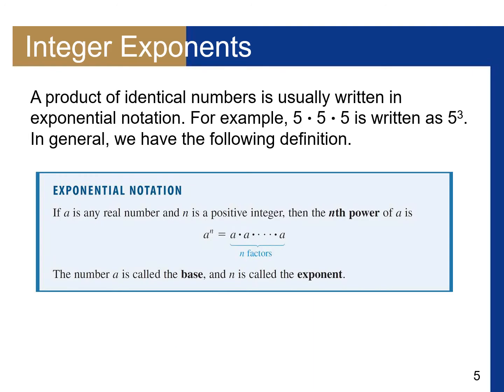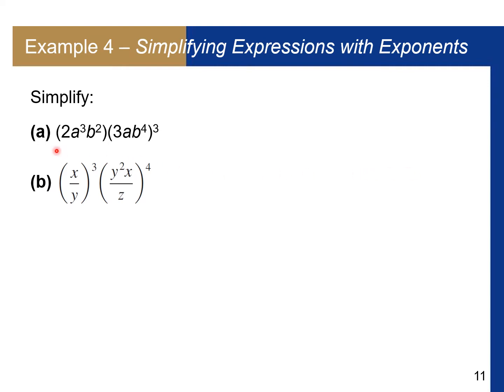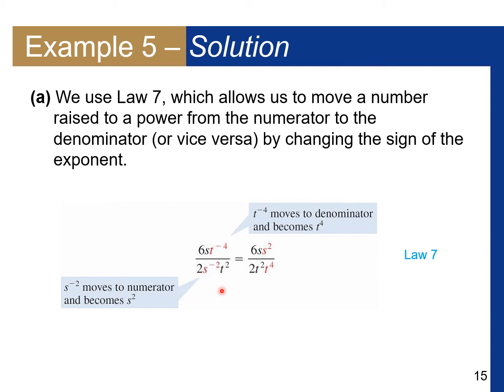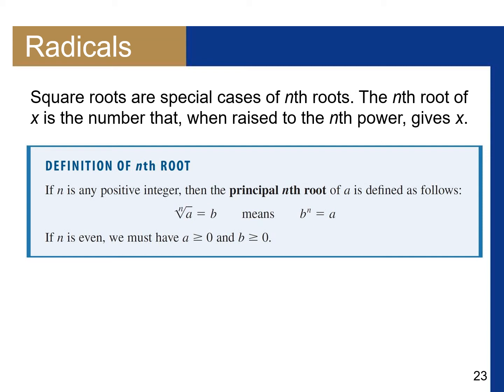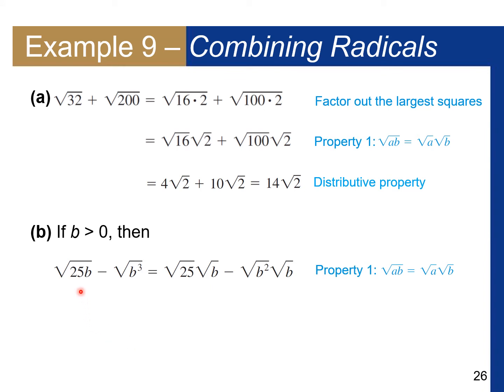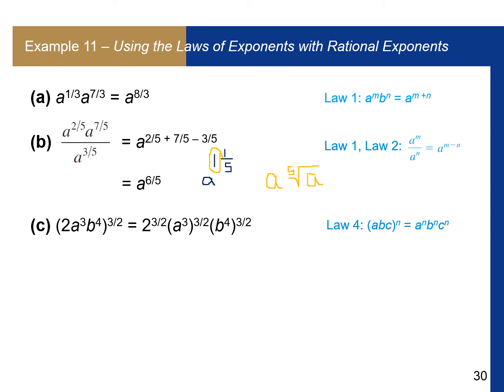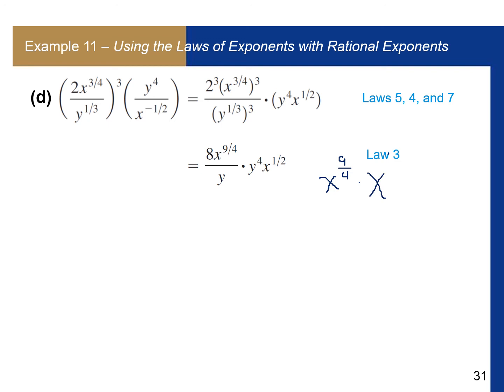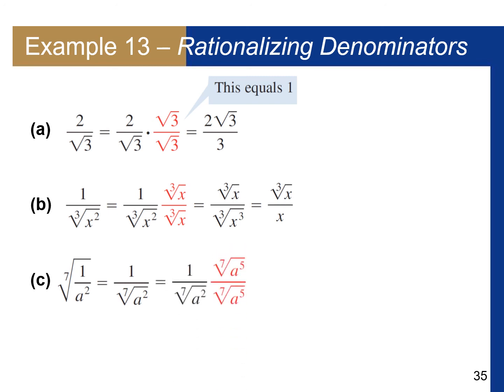PreCalc6 01 02_Voiceover